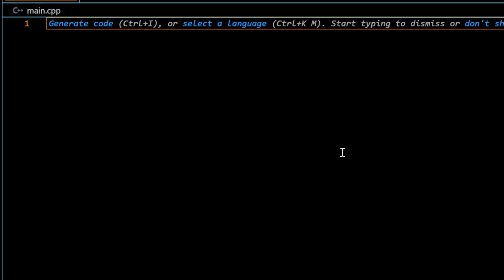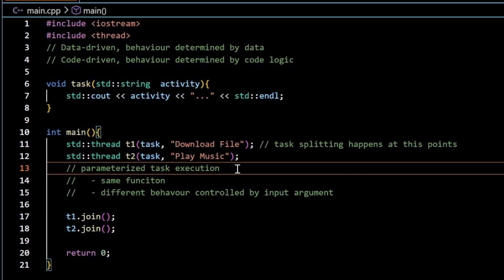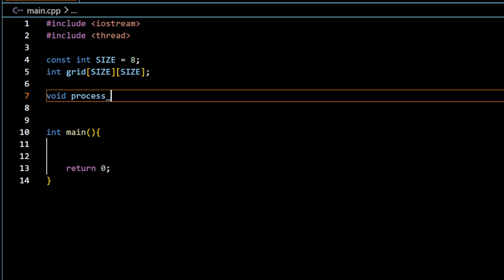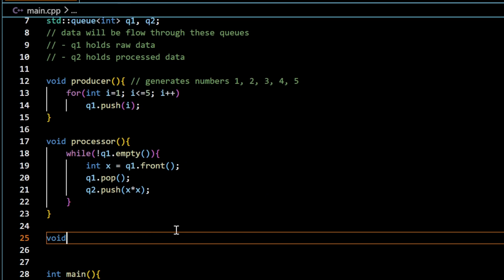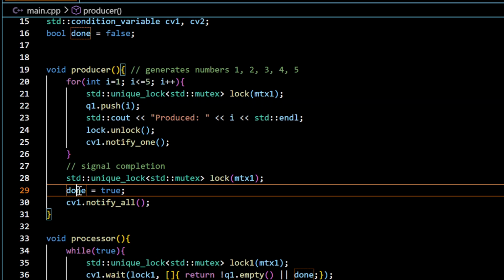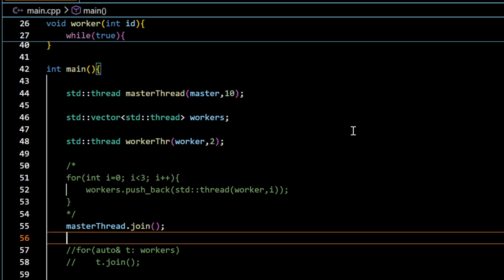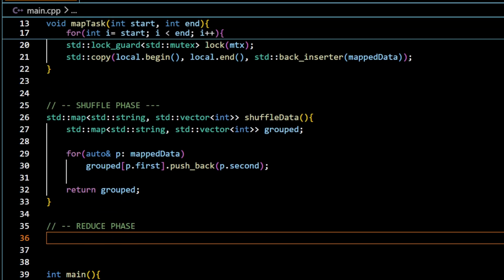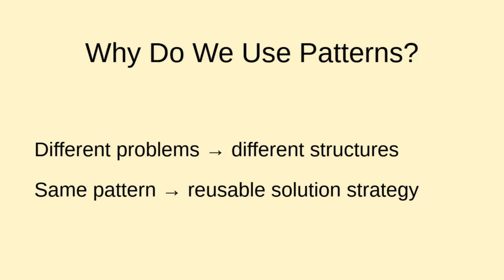Parallel Program Design in Multicore Systems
Contents00:00:00 Introduction
00:00:19 Why Parallel Programming?
00:12:05 Designing Parallel Programs (PCAM)
00:13:35 Task Parallelism
00:20:41 Divide-and-Conquer
00:31:59 Geometric Decomposition
00:47:38 Pipeline Decomposition
01:12:39 Master-Worker Pattern
01:31:37 Map-Reduce Pattern
01:50:39 Fork/Join Parallel Model
02:00:51 Matching Patterns with Program Structure